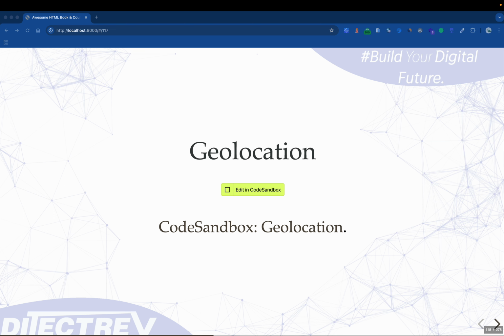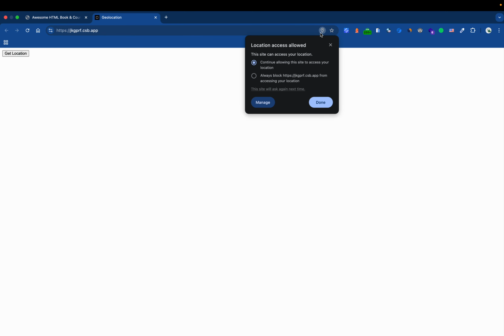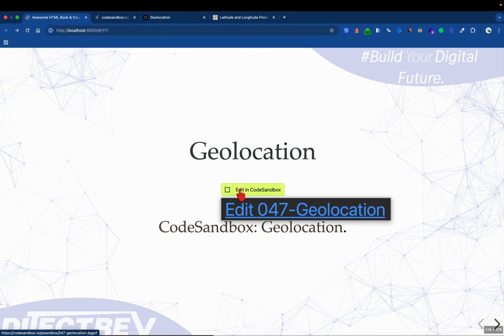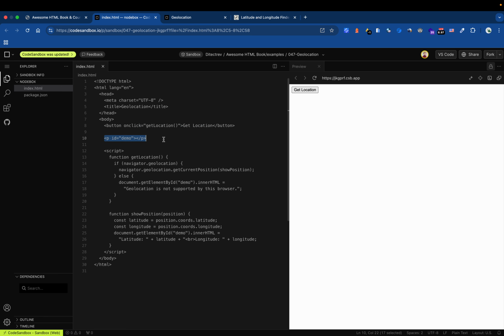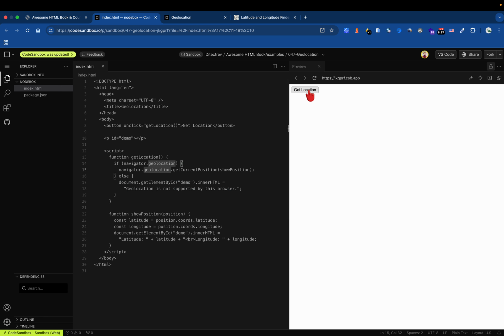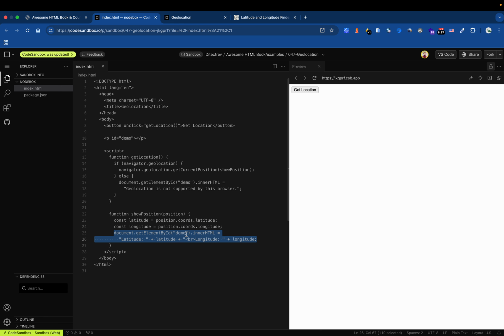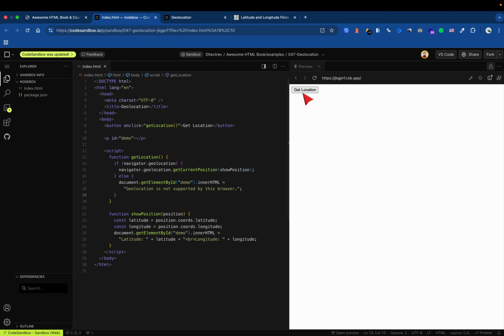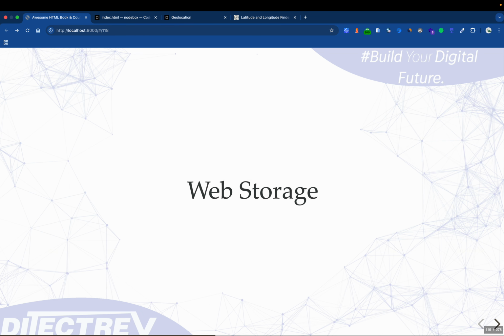📚 Awesome HTML Course: 61. Geolocation